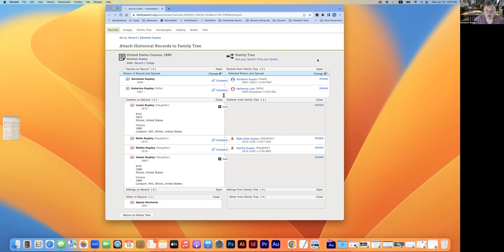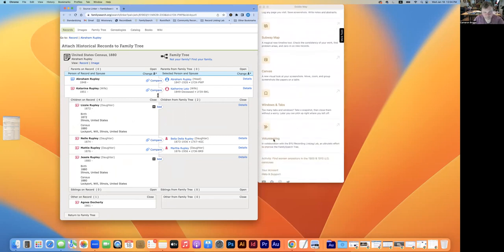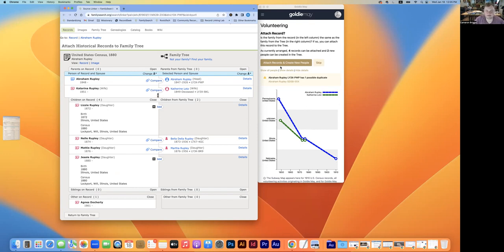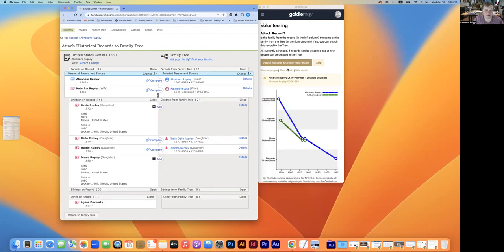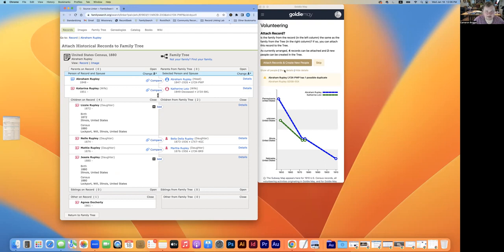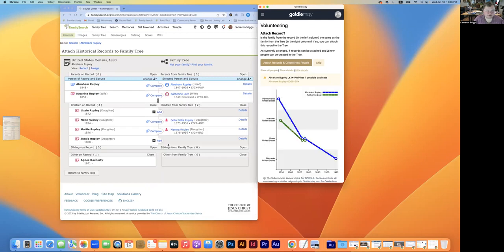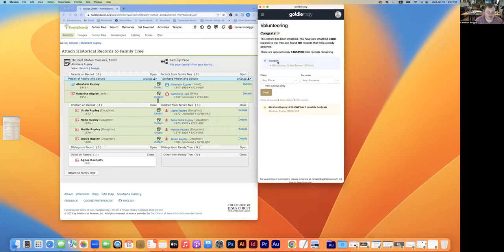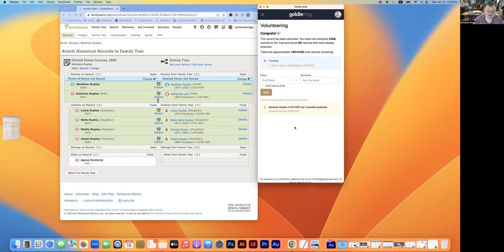Intro to Goldie May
How to Use Goldie May to Speed up the Process of SourceLinking